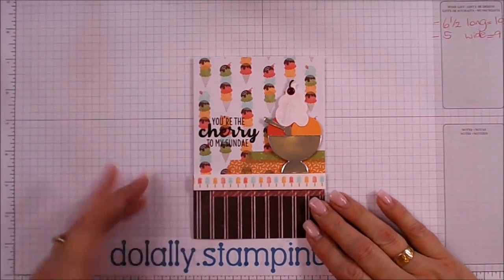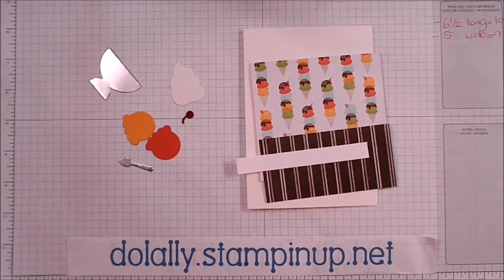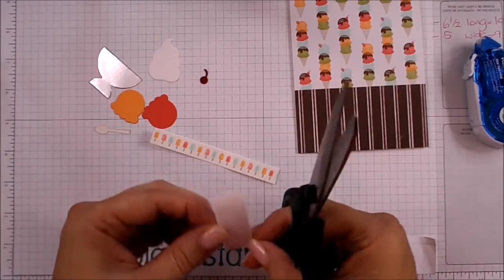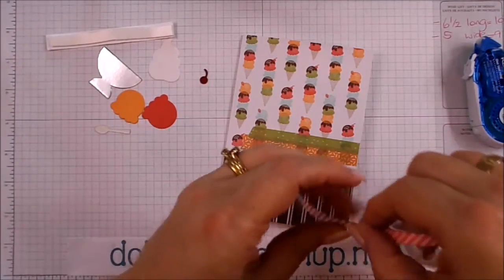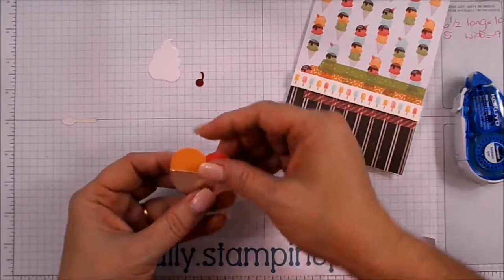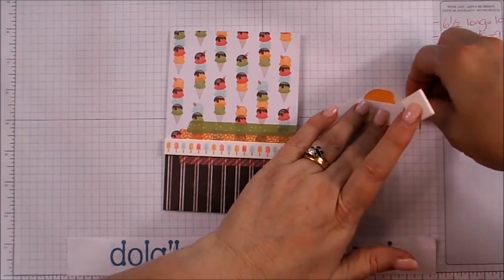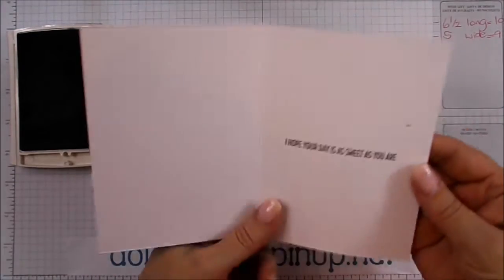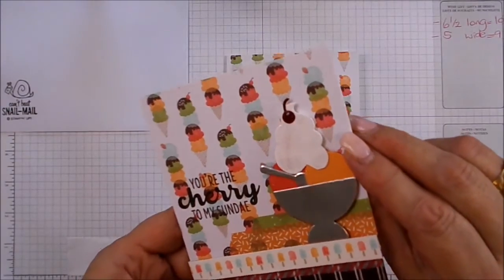Friday Frenzy #23 - Cherry to my Sundae - Stampin' Up!